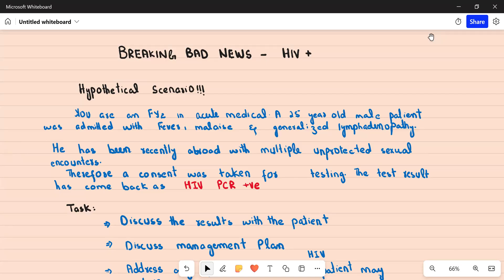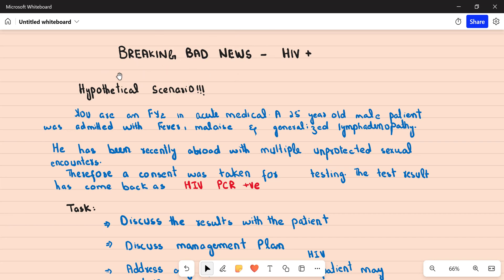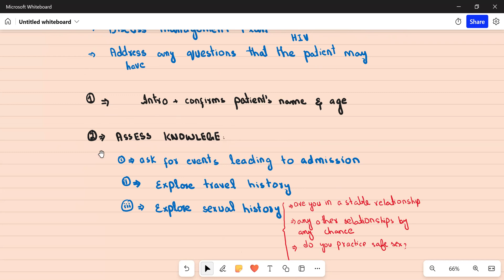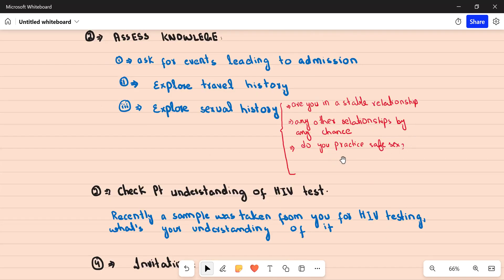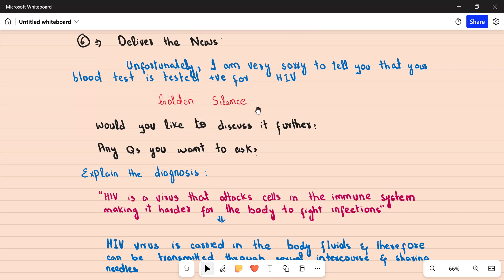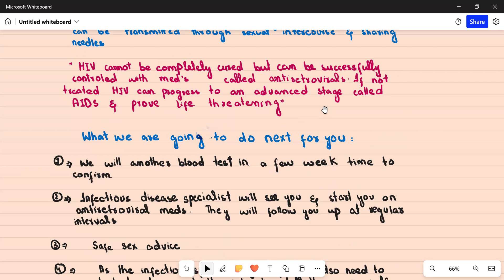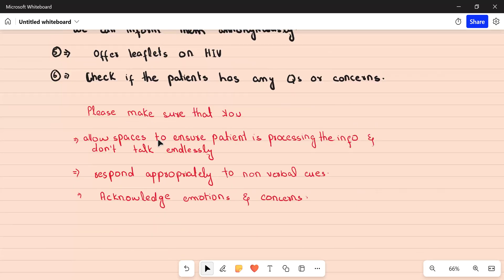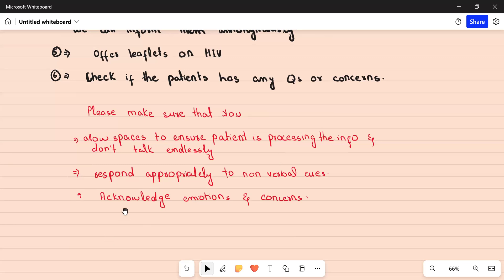HIV RESULT SHARING